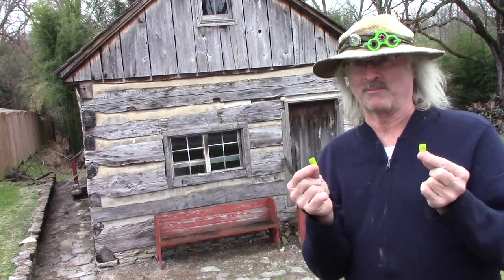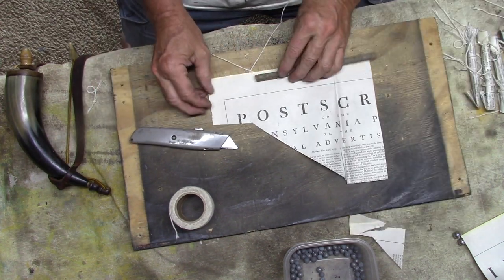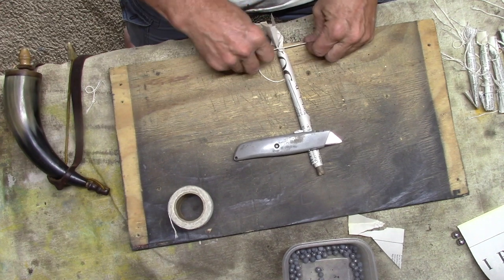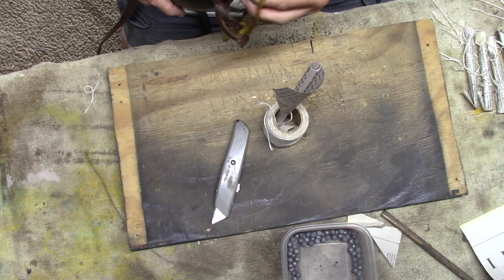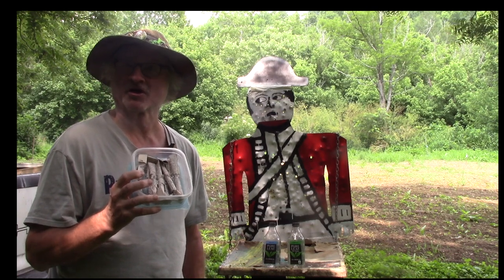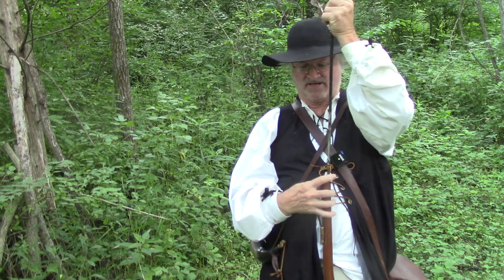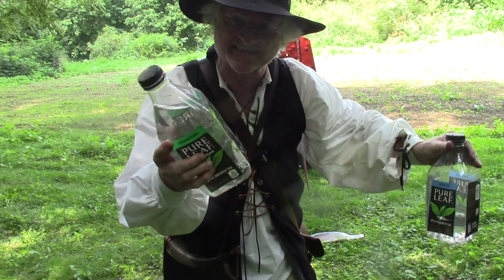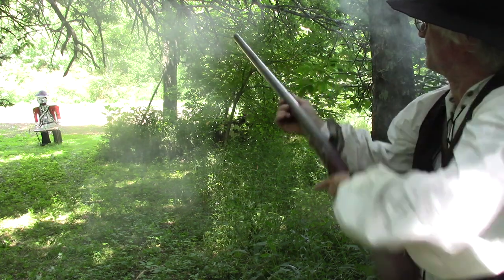Shooting Buck and Ball Paper Cartridges - FAIL !! Round 2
Trying my luck making and shooting buck and ball paper cartridges for a smoothbore with dismal results.

You tube music used:
Jane Street
TrackTribe